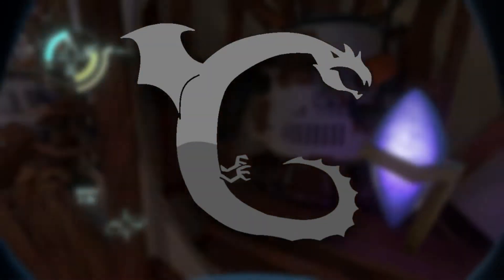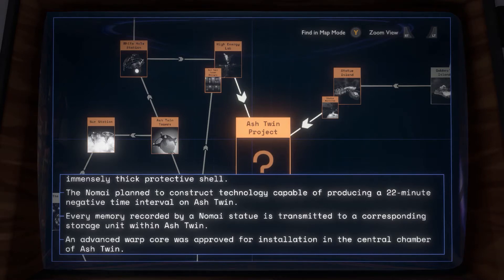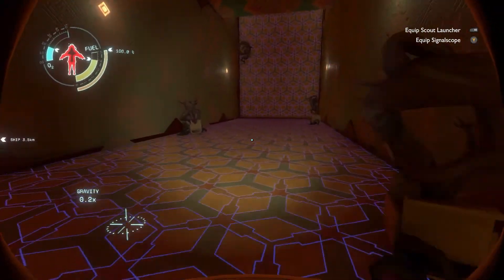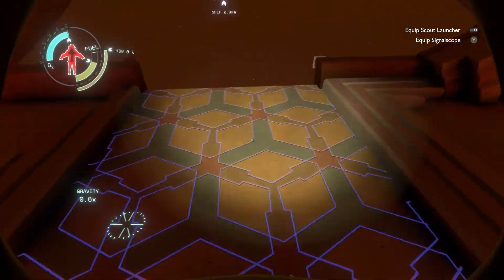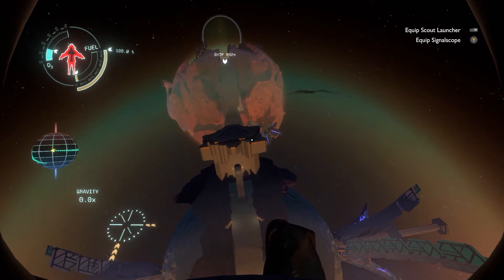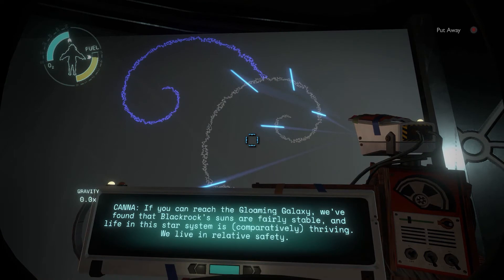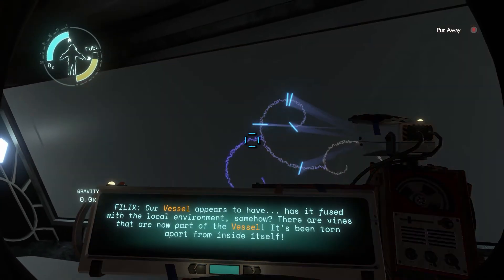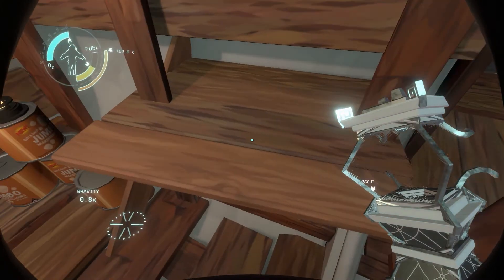ASH TWIN TOWERS! (Outer Wilds | #32)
It turns out that the Ash Twins have towers that warp to... everywhere?! Well, that's pretty convenient!

Outro is Bubble Beam by Nanobii!